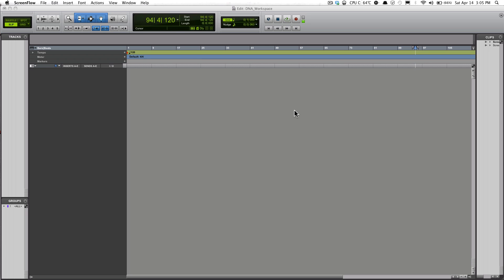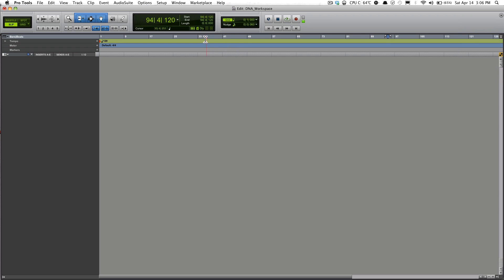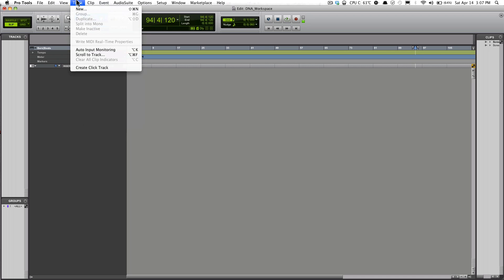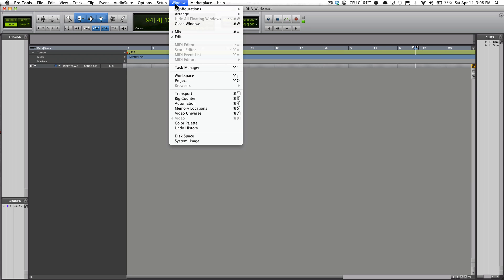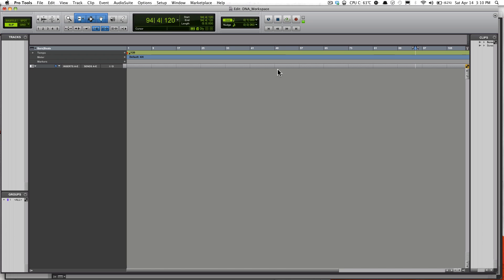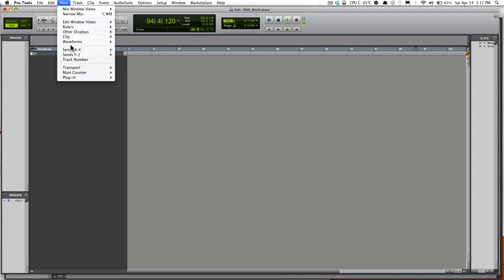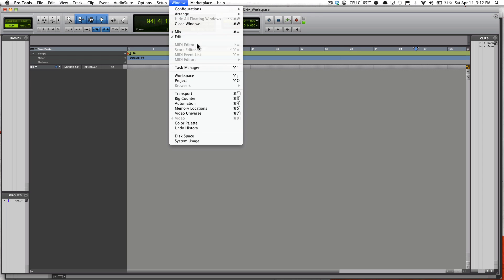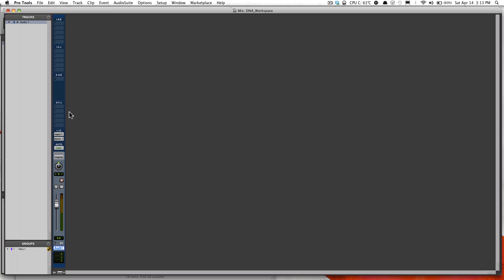Pro Tools 10 - How to setup Workspace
This video was made in response to a comment I received in one of my videos on how to setup your workspace in Pro Tools